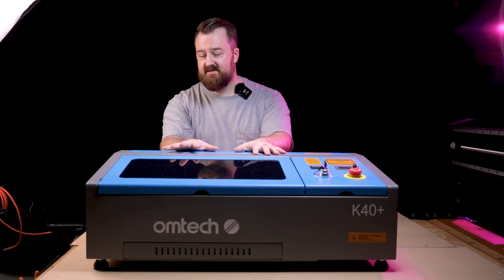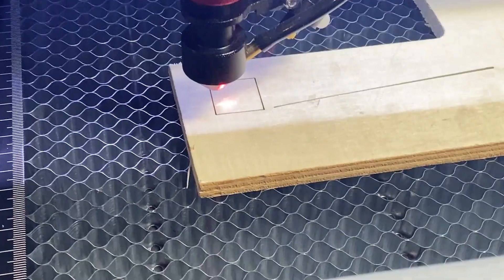OMTech K40+ // Unboxing and beyond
In this video, I’m unboxing and testing the OMTech K40+ CO2 laser machine. Big thanks to OMTech for the opportunity to review this fantastic piece of equipment! The K40+ offers incredible cutting power and precision, making it a game-changer compared to traditional diode laser machines. From setup and calibration to testing on various materials like acrylic sheets, I explore the endless creative possibilities this machine provides. Join me as I take you through the entire process and showcase the impressive performance of the OMTech K40+.